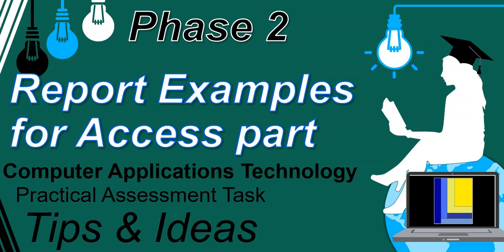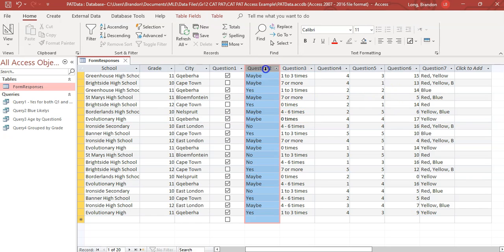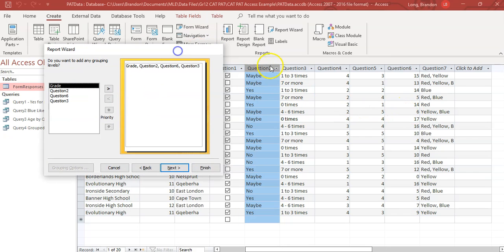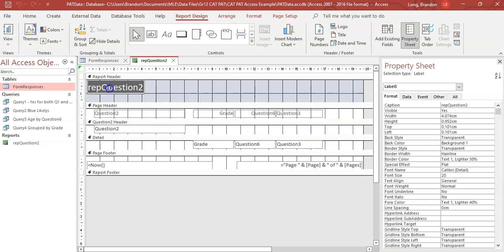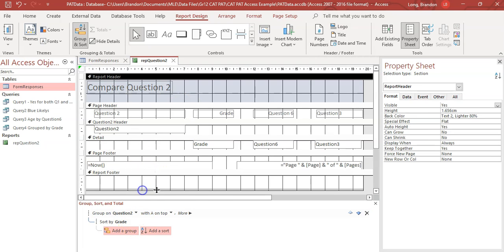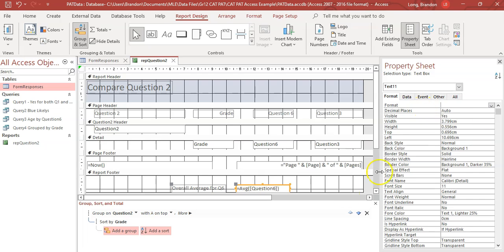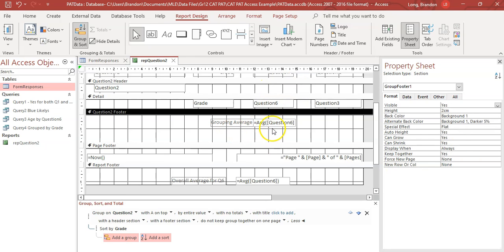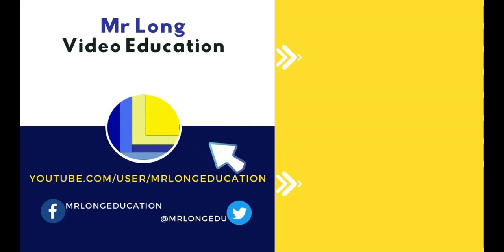CAT PAT TIPS | Phase 2 | Database Report Tips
If you do CAT as a subject in South Africa then you will be aware of the PAT that is an important component of our final mark for CAT. These videos are here to give you with tips and ideas that can help you not only complete your PAT but maximise the marks you can obtain. This video focuses on how to  create a report in Access for the Phase 2 Database component.